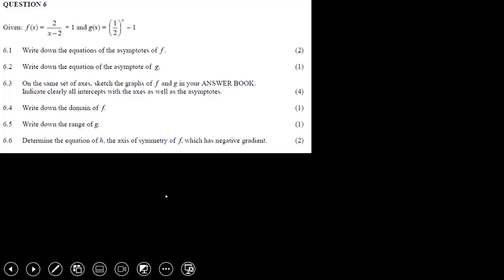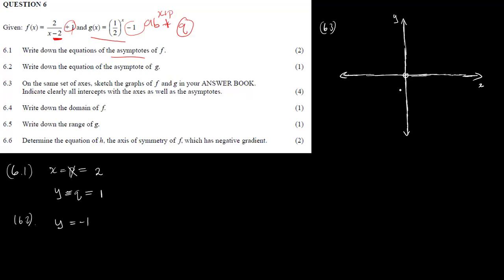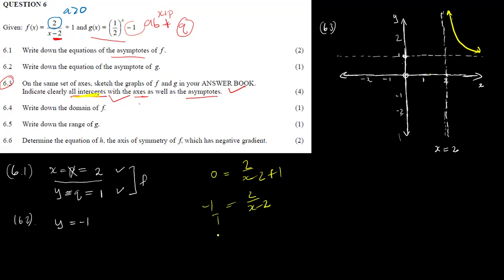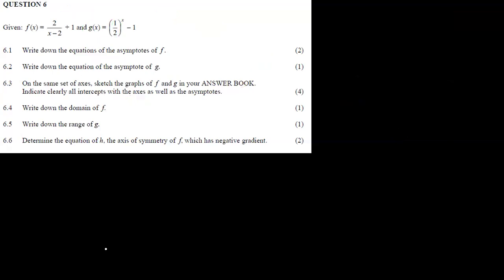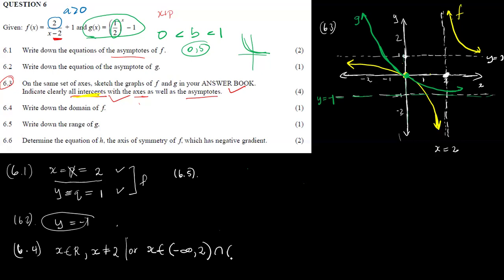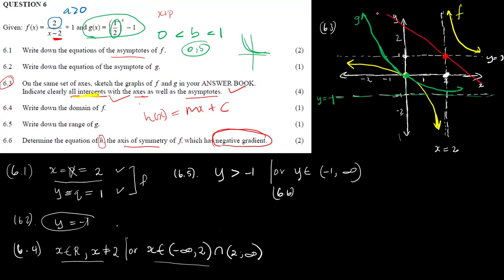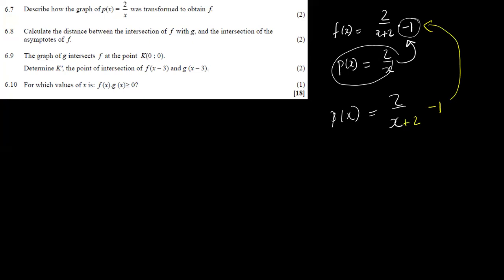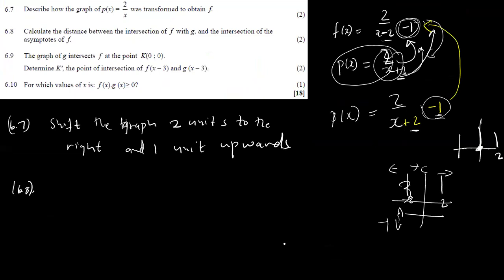Mathematics (Exponential and Hyperbolic question) class 1